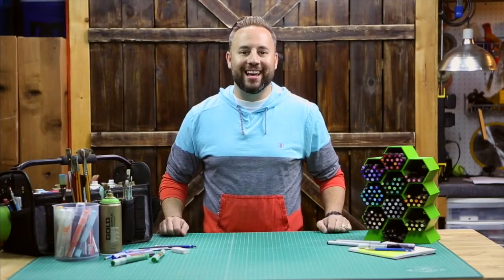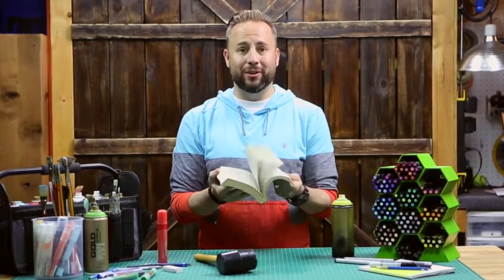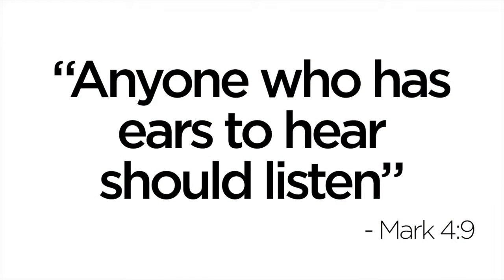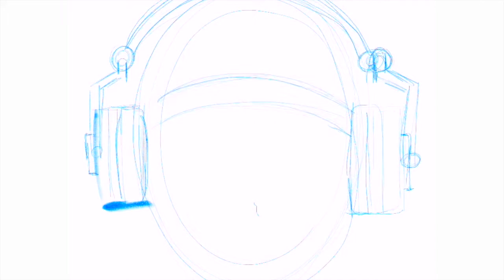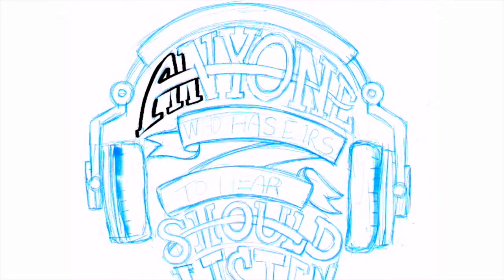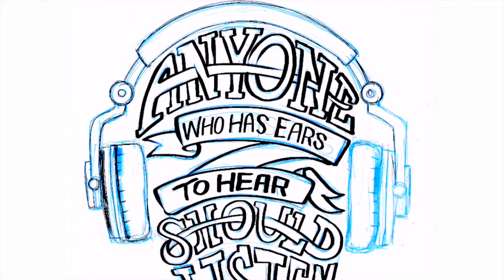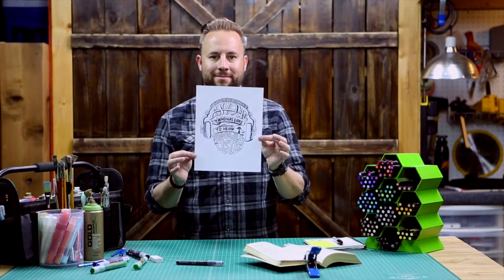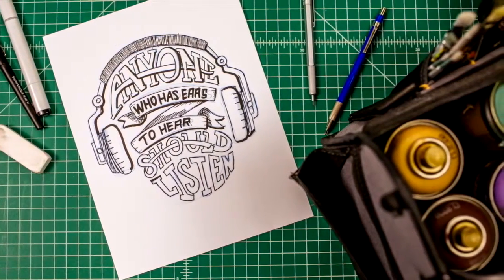Wordcraft #2 - Ears to Hear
Wordcraft is a series produced by Summit Creative Company to teach kids how to turn bible verse into art.  This is a fun way to help kids learn to memorize bible verses in kids ministry.